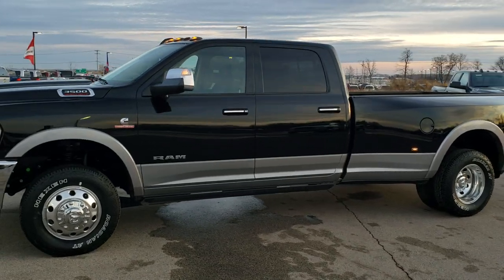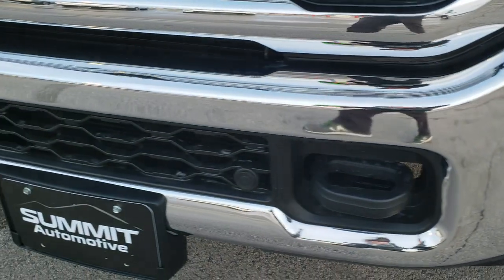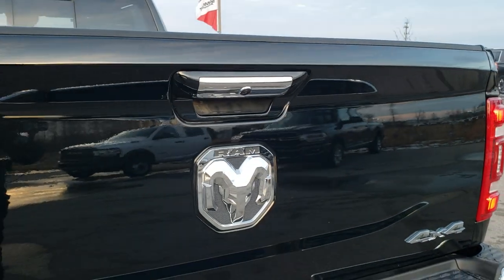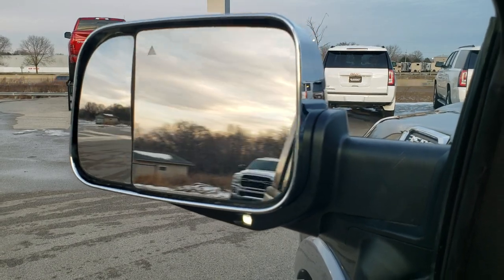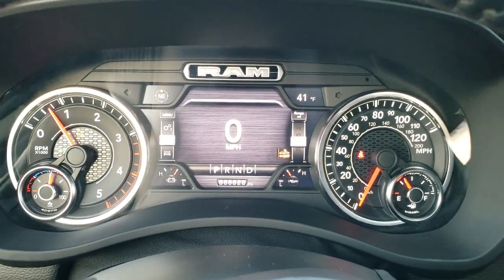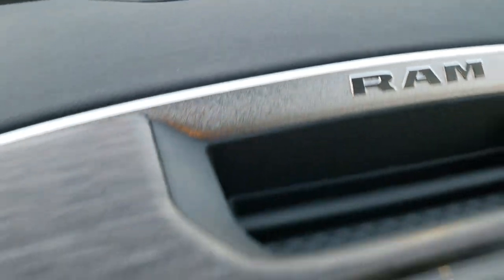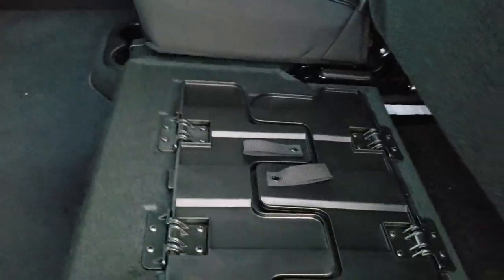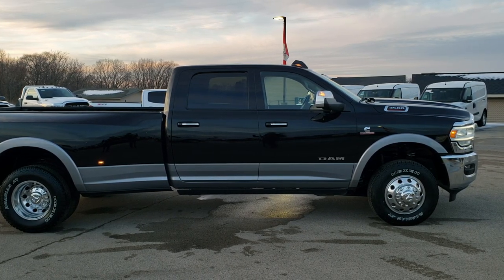$82,000 RAM 3500 2019 RAM 3500 CREW LARAMIE LVL 2 CUMMINS HO AISIN WALK AROUND REVIEW SUMMITAUTO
This 2019 RAM 3500 CREW LONG DRW LARAMIE LEVEL 2 HO CUMMINS AISIN WALK AROUND REVIEW is the vehicle we did a walk around review of today

Thank you for checking out this video of this 2019 RAM 3500 CREW LONG DRW LARAMIE LEVEL 2 HO CUMMINS AISIN WALK AROUND REVIEW

STOCK: 9T386
PRICE: $82,445
MILES: 10
MAKE: RAM
MODEL: 3500
VIN: 3C63RRJL9KG542624
LOCATION: FOND DU LAC OSHKOSH WISCONSIN, 54937 TRUCKS ON 41

6.7 Liter I6 Cummins High Output Turbo Diesel, 385 Horsepower, 850 Torque, Full Four Door Crew Cab, Long Box 8 Foot Longbox, Dual Rear Wheel Dually DRW, Laramie Package, Level 2, 6 Speed AISIN Automatic Heavy Duty Transmission, 4x4 Push Button Four Wheel Drive 4WD, Auto Air Level Rear Air Suspension, Factory GPS Navigation System, Power Sunroof Moonroof Sun Roof Moon Roof, Reverse Backup Camera Rearview Camera, Cargo Camera Rear View Box Camera, 360-Degree Surround View Camera System, Adaptive Speed Control Cruise Control, Blind Spot Monitoring with Rear Cross-Path Detection, Forward Collision Warning System, Dual Power Air Conditioned Ventilated and Heated Seats, Black Ebony Leather Seats, Bucket Seats, Memory Driver's Seat, 2nd Row Heated Seats, Full Towing Package with Receiver Trailer Hitch, Wiring and Transmission Cooler Tow Package, 5th Wheel Hitch Prep Package Fifth Wheel, 6 Upfitter Switches, Factory Brake Controller, Factory Exhaust Brake, Fold Out Tow Mirrors, Heat Power Mirrors, Power Fold in Power Mirrors with Built-in Directional Signals, Electronic Stability Control Traction Control ESC, 4.10 Gears, Nexen Roadian HTX LT235/80 R17 Tires, Polished Aluminum Rims Premium Wheels, Four Wheel Disc Brakes, Power Fold Down Running Boards, Spray-in Bedliner, Bedrail Covers, Clearance Lights, Fog Lights, LED Bed Lighting, LED Fog Lights, LED Headlights, LED Running Lights, LED Tail Lamps, Sonar with Front and Rear Bumper Sensors, Locking Tailgate, Chrome Trimmed Grill, Chrome Trimmed Mirrors, AM / FM Radio Tuner, Sirius/XM Satellite Radio Capabilities Sirius / XM, CD Player, 12" Uconnect Radio 4C Radio With 12-inch Display, Harmon / Kardon Premium Audio Sound System Harmon/Kardon, SOS / Assist System, U Connect Hands Free Bluetooth Hands-Free Phone System Blue Tooth, Android Auto Compatible, Apple Car Play Compatible, Auxiliary MP3 Jack Portable Audio Connection, Factory Subwoofer, USB C Jack, USB Jack Portable Audio Connection, Enter-N-Go System Keyless Entry System, Keyless Entry with Factory Remote Start, Push Button Start, Power Sliding Rear Window Rear Window Defroster, Adjustable Height Seatbelts, Driver and Passenger Front Air Bags, L.A.T.C.H. Child Safety System, Side Curtain Air Bags SRS Safety Restraint System, Heated Steering Wheel Multi-Function Steering Wheel Controls, Homelink System with Three Programmable Buttons for Garage Doors, Lighting Systems & Security Systems, Compass, Outside Temperature Display and Mileage Display, Dual Multi-Zone Climate Control , Power Adjustable Pedals, Factory Floormats, Wireless Cell Phone Charge Pad, Woodgrain Dash And Door Trim, Air Conditioning AC, Cruise Control, Power Locks, Power Windows, Tilt Steering Wheel, Automatic Headlights Autolamp, 115V / 400W Deck Mounted AC Power, 3 Year / 36,000 Mile Remaining Factory Bumper to Bumper Warranty, Whichever comes first, 5 Year / 100,000 Mile Remaining Powertrain Factory Warranty, Whichever Comes First, White Pearl,

STOCK: 9T386
PRICE: $82,445
MILES: 10
MAKE: RAM
MODEL: 3500
VIN: 3C63RRJL9KG542624